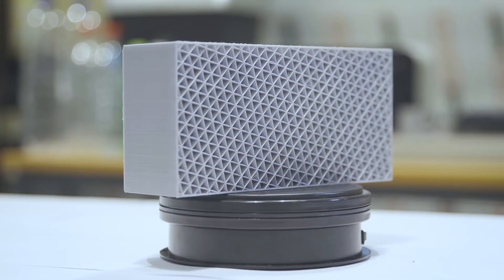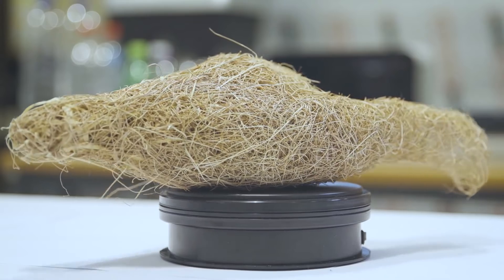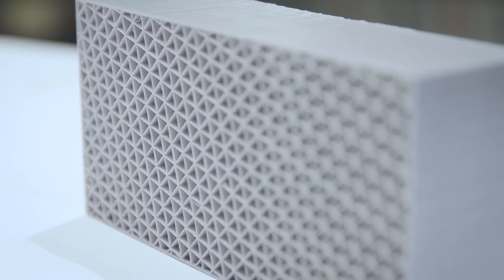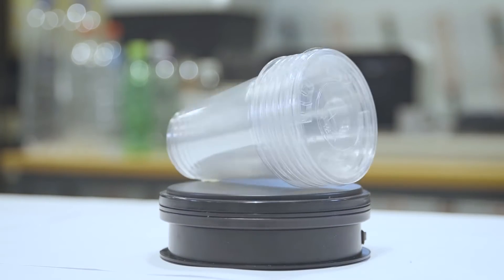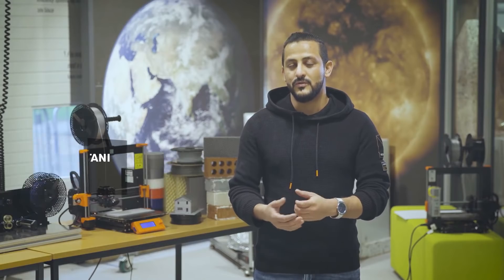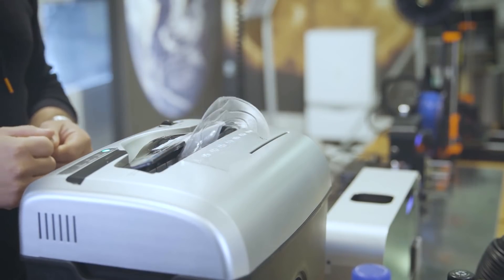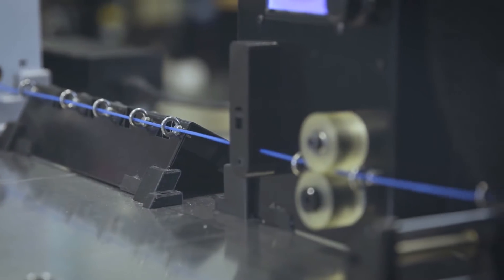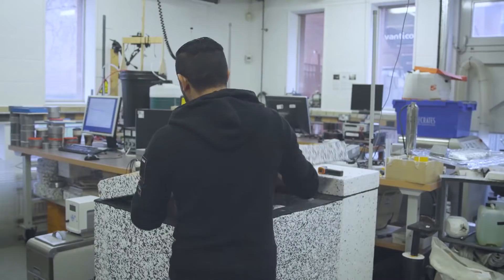DMU expert designs brick made from recycled plastic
Providing 10 times better insulation than a traditional brick, DMU expert
Dr Kandan has designed a plastic brick inspired by nature and made entirely from recycled household waste. You can read more about his research and design process